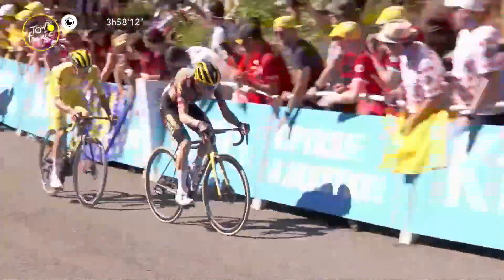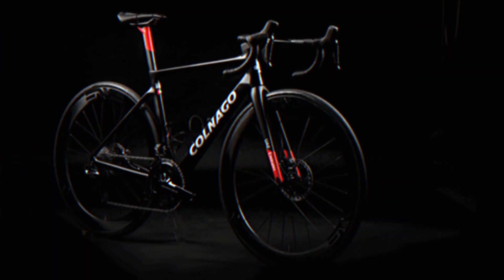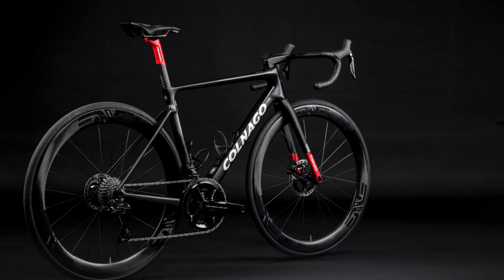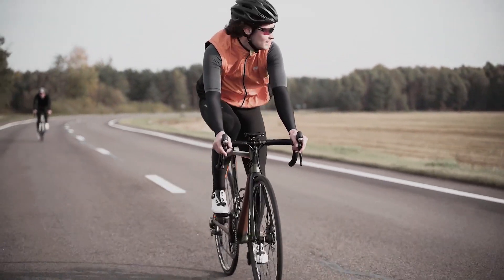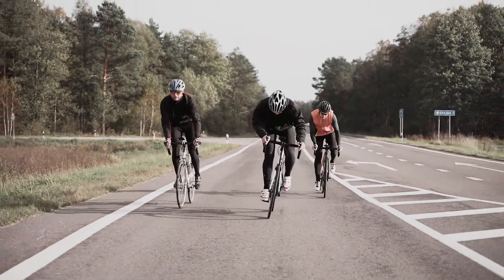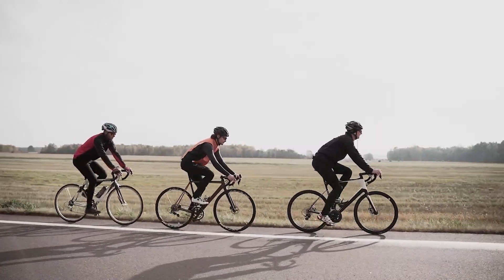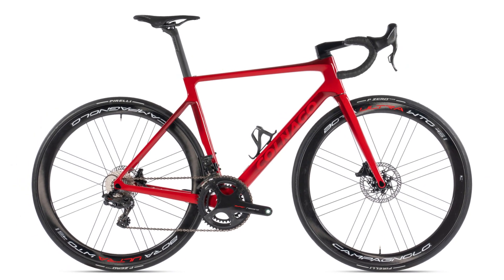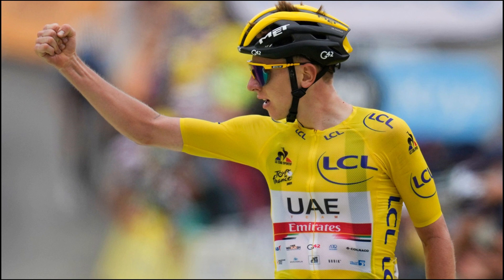New Colnago V4Rs: First Look Of Tadej Pogačar Winning Machine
Colnago brand has unveiled it's new V series bike Colnago V4Rs which is the successor of Colnago V3Rs - a bike that is better known "built to win."

In this video. I'll tell you all the detail about the new Colnago V4Rs that Tadej Pogačar rode to win the 2021 Tour de France and also used to ride to win many other cycling competitions. Colnago V4Rs is faster, lighter, and more aerodynamic than V3Rs. It's a bike that has been designed to conquer any cycling race.

Don't miss to watch!